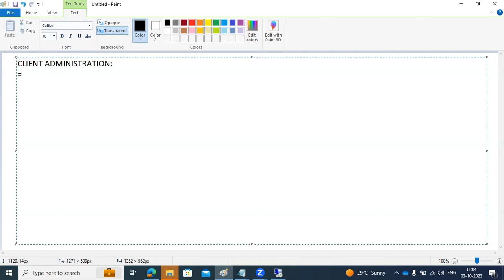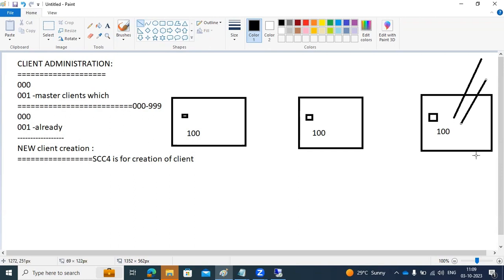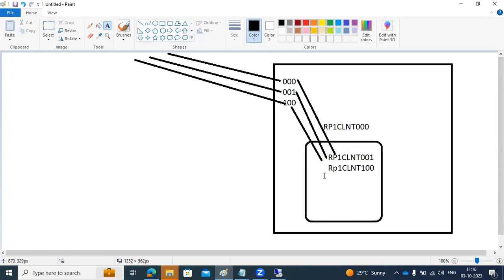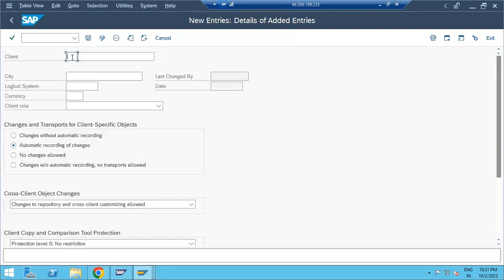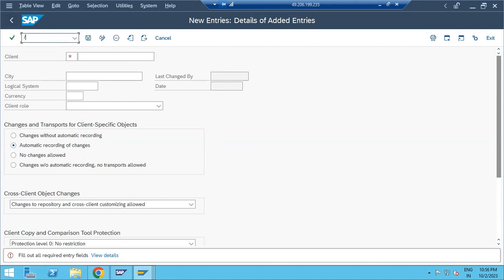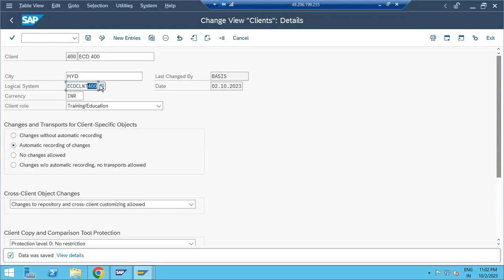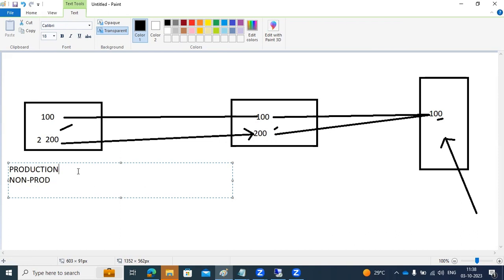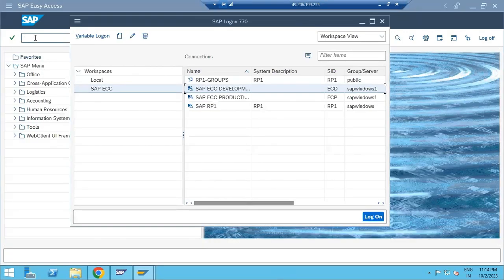SAP BASIS -CLIENT CREATION